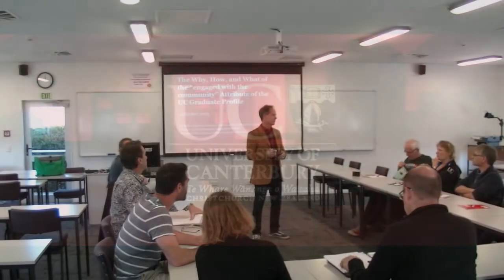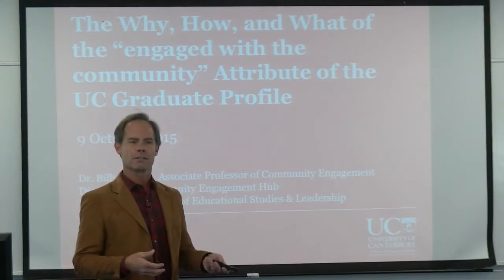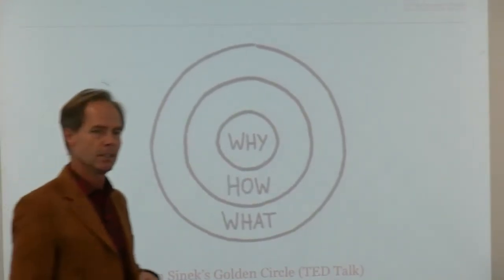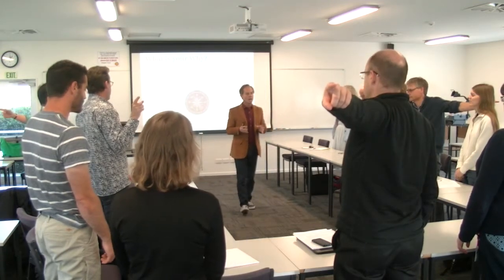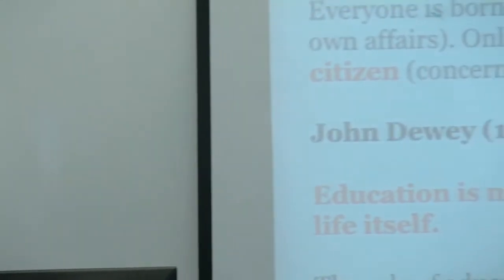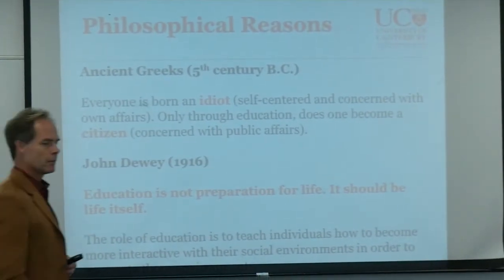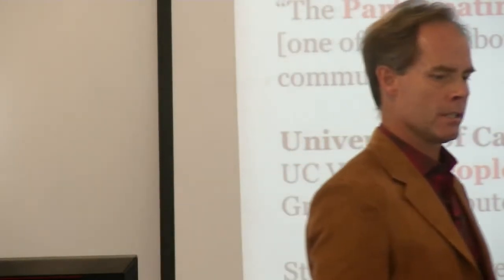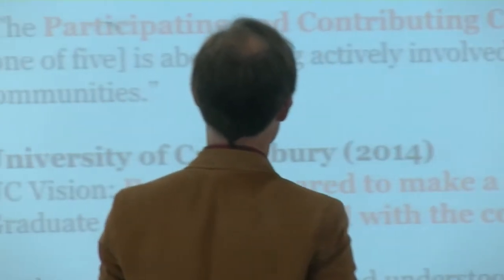THE WHY, HOW, AND WHAT OF THE ENGAGED IN THE COMMUNITY - Associate Professor Billy O'Steen